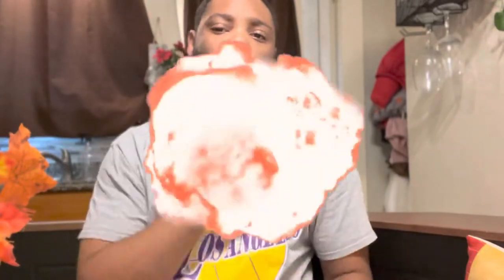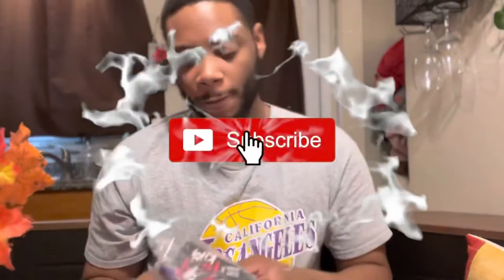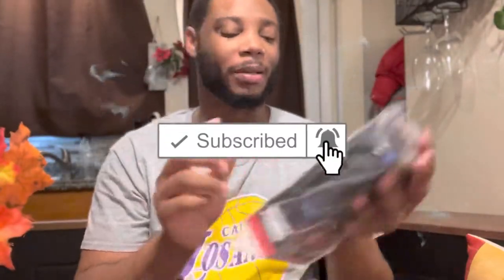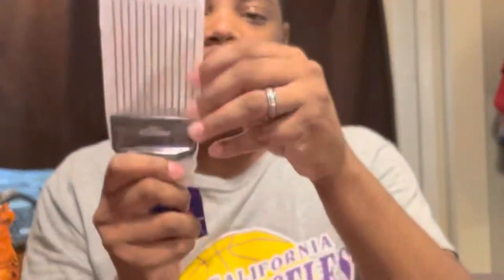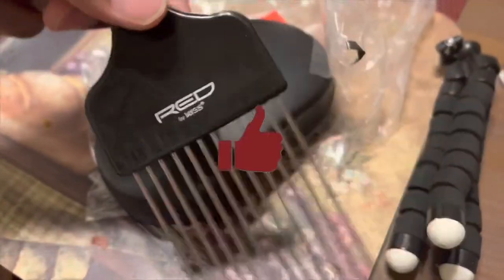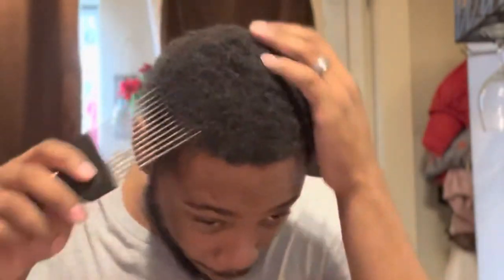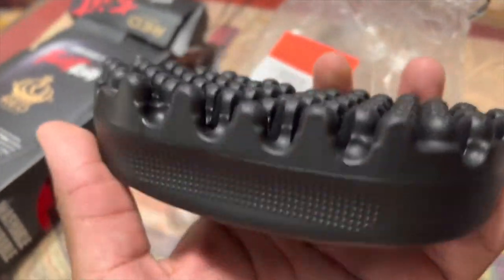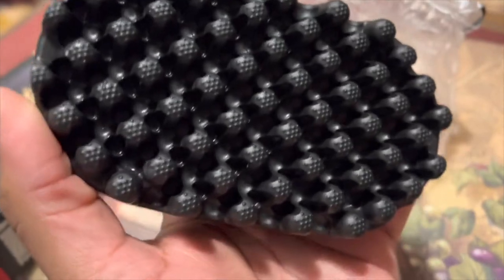Bow Wow X Twist King Best way to get curly hair